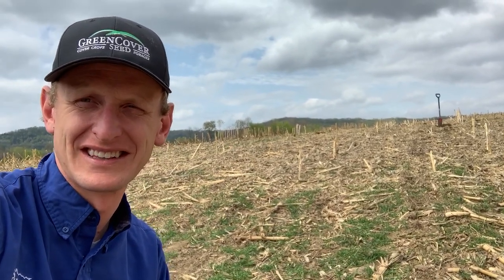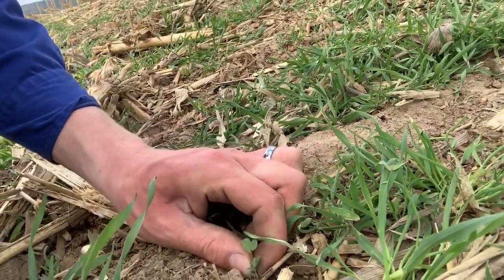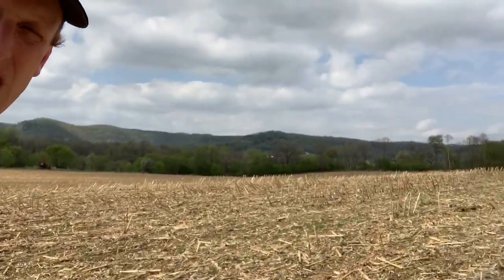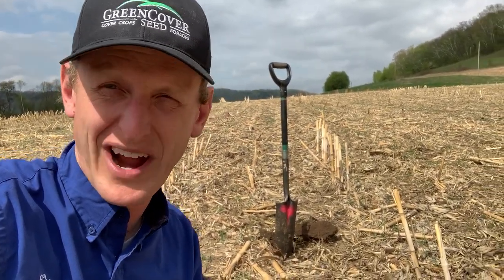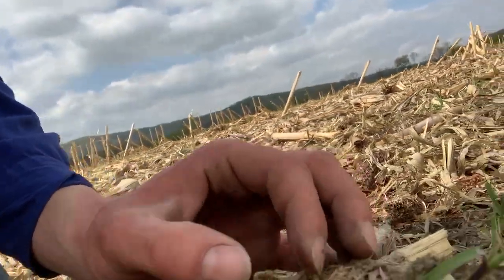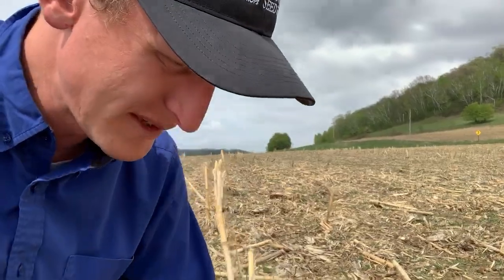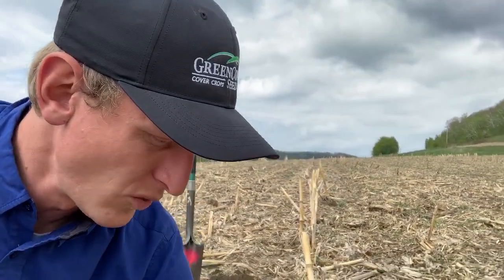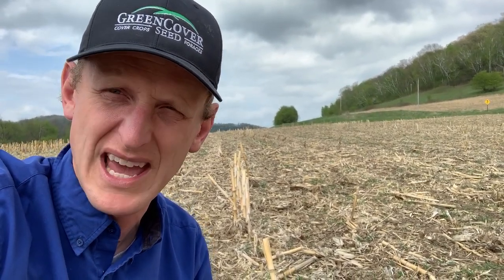Frost Seeding Update & Soil Macropores!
Join us as we visit a field that was frost seeding in early March here in SE Minnesota.
Not only do we evaluate the cereal rye & berseem clover that was frost seeding using a VT (vertical tillage) tool we also discuss and show you a soil macropore!

Macropores are very helpful in getting our precious rainwater to infiltrate into our precious soils. We tend to see plentiful micro and macropores when we minimize disturbance (mostly by not tilling so much).

So settle in and come along as we look venture out in the crop fields of SE Minnesota on an awesome spring day!

For more of our videos on cover crops, the soil health principles, healthy nutrient dense foods, grazing, profitability, healthy people, vibrant rural communities, and regenerative agriculture check out.

- Lance Klessig
Regenerative Agriculture Advocate